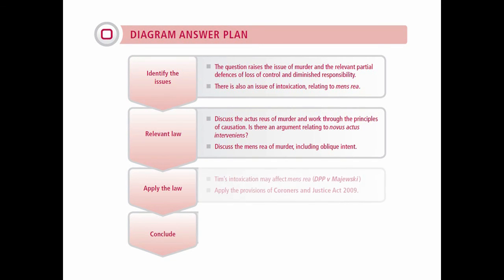Concentrate Q&A Criminal Law: Answer plan guidance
Guidance on how to answer Chapter 3 Question 1 on the subject of directors’ duties from Concentrate Q&A Criminal Law.